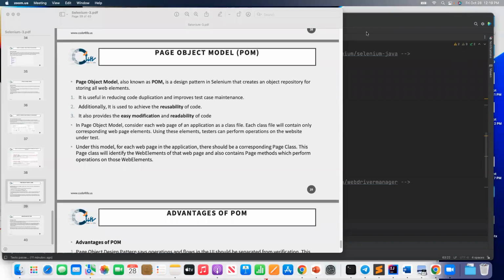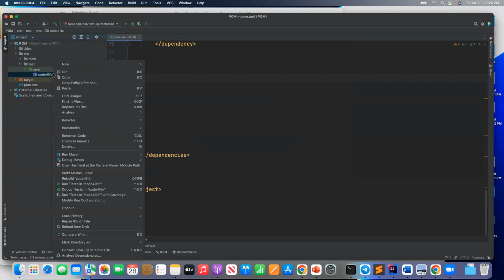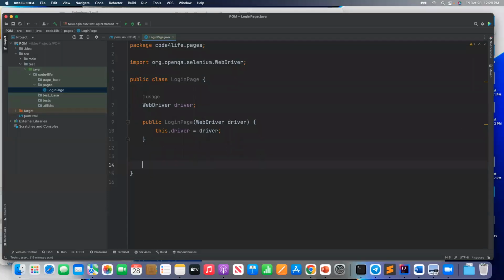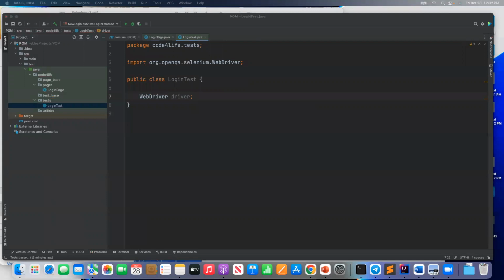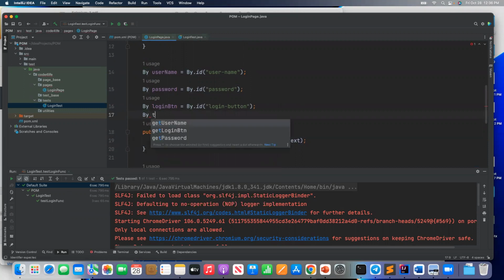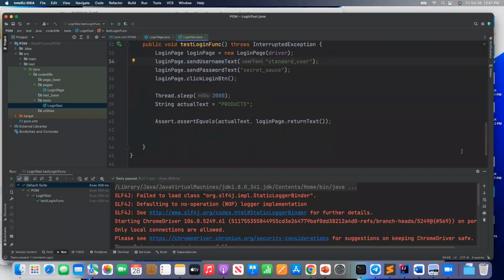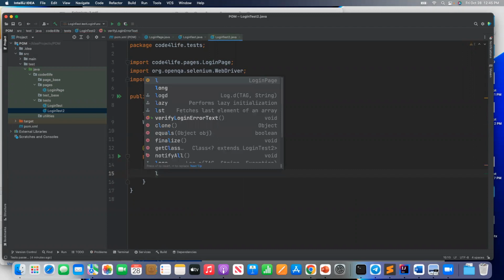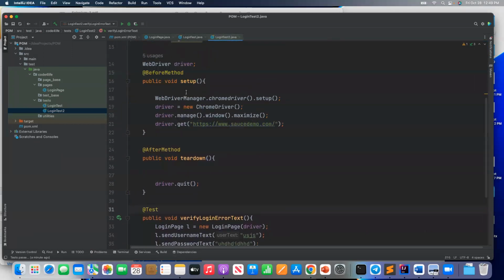Page Object Model part 1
Introduction to Page Object Model.
Create a comprehensive Framework with the Page Object Model design that is absolutely similar to the real-world framework.
Create detailed packages for pages, tests, utilities, TestBase, and PageBase.
Using WebDriver without the page factory which is deprecated.